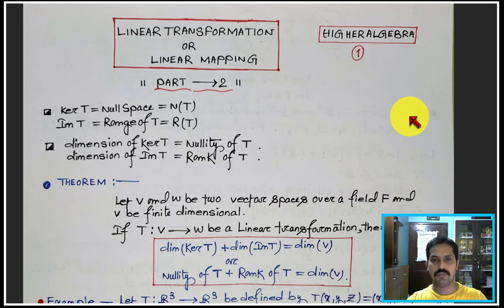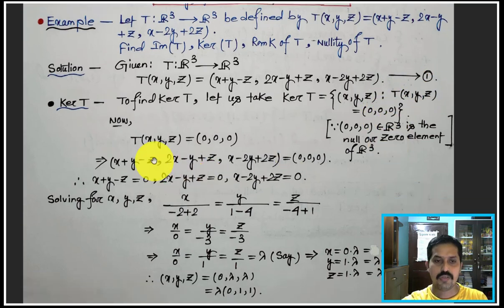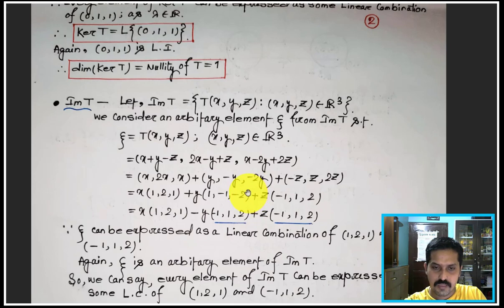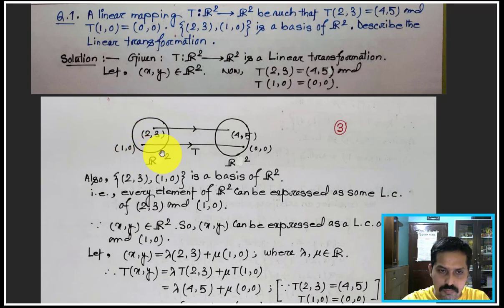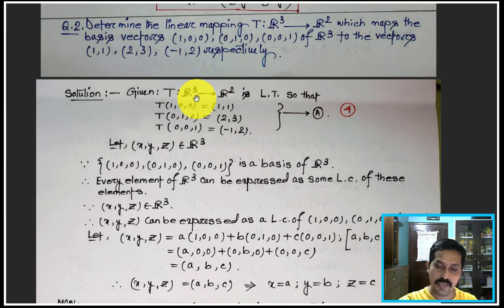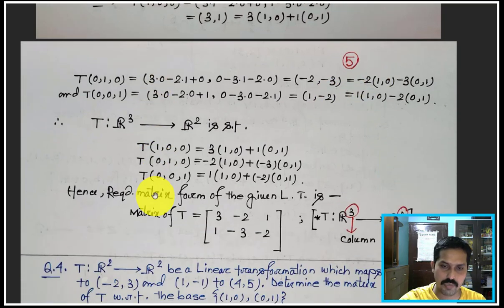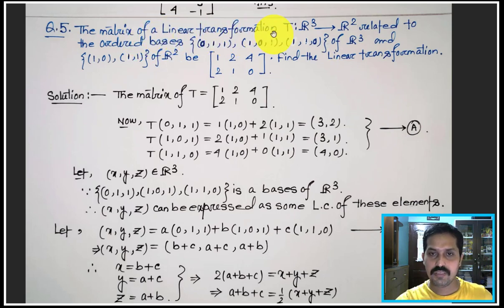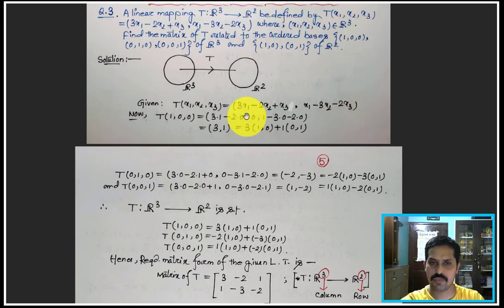MATRIX OF A LINEAR MAPPING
This video tutorial gives you an idea about Matrix representation of a Linear Mapping with good examples